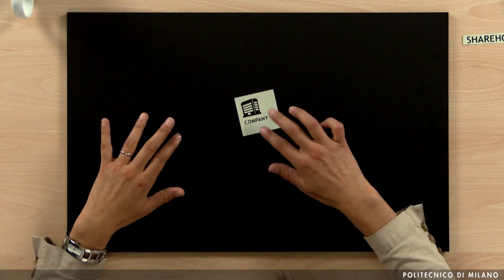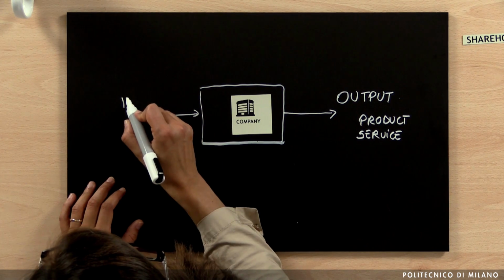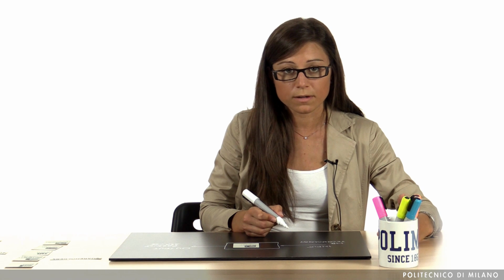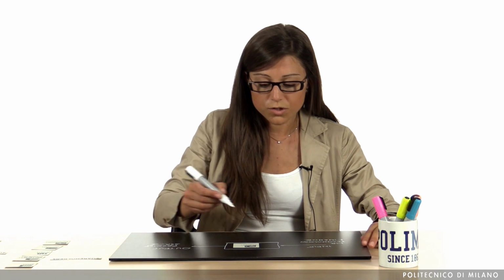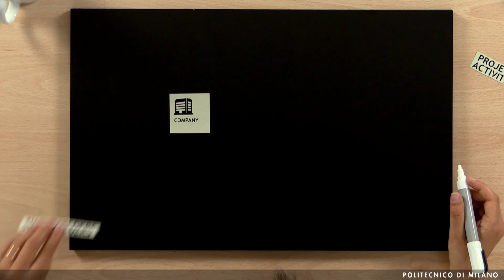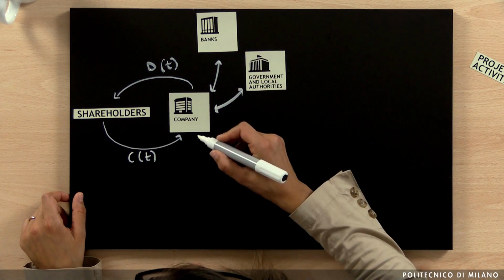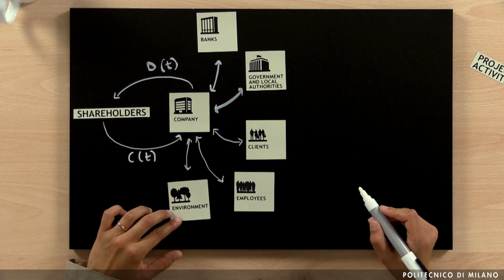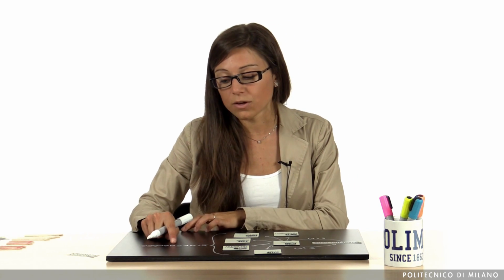What is a company: shareholders and stakeholders (Deborah Agostino)